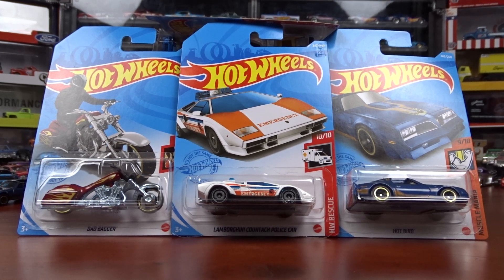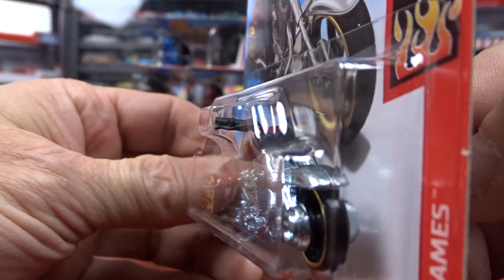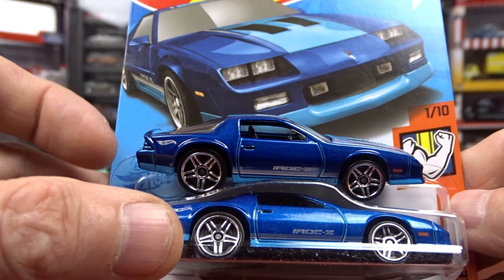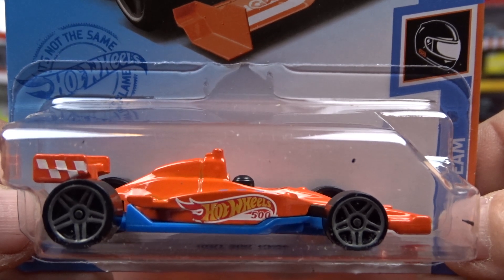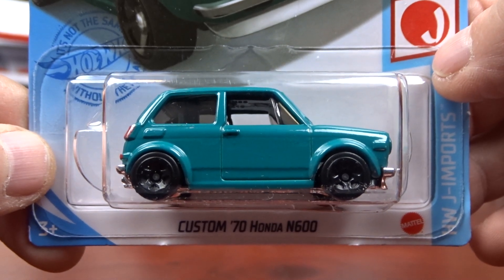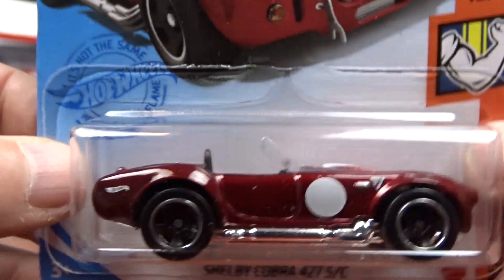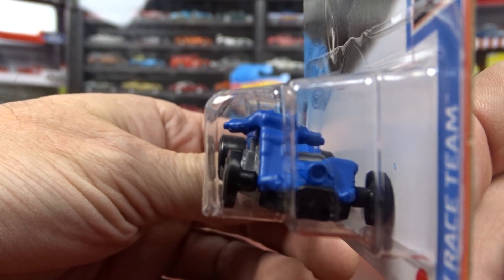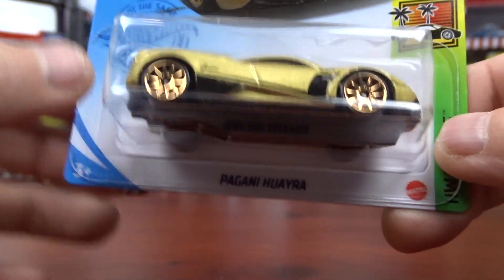Hunting Hot Wheels This is what I found from "Q" case 2021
Hunting Hot Wheels This is what I found from "Q" case 2021 (Treasure Hunt)